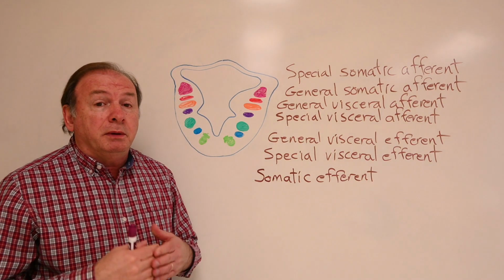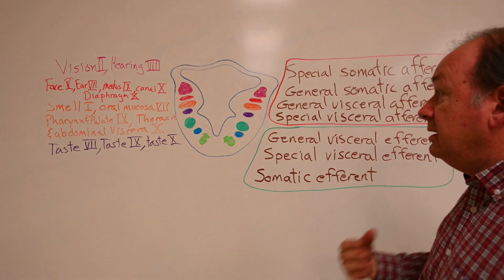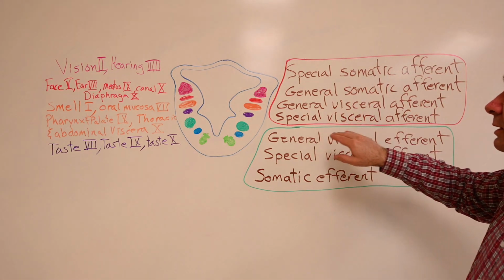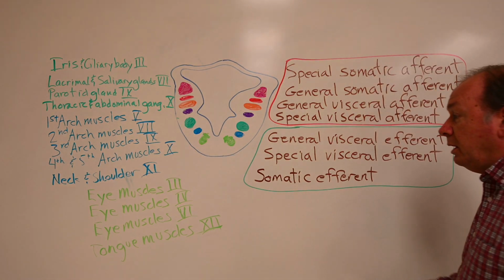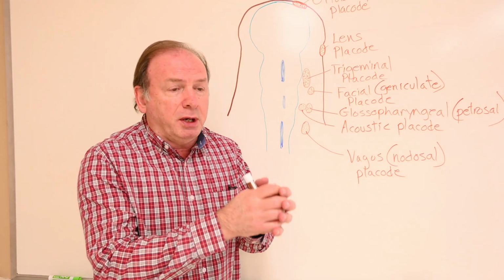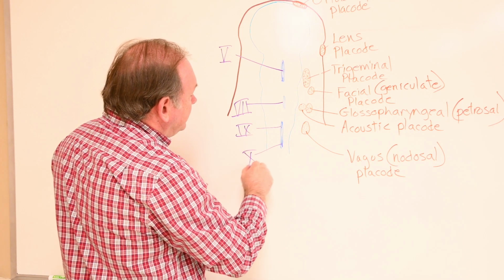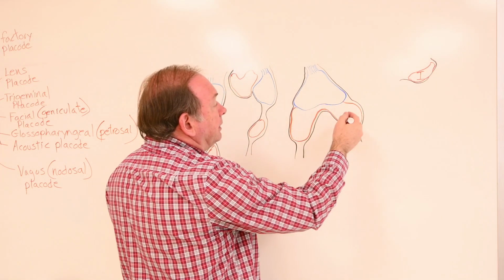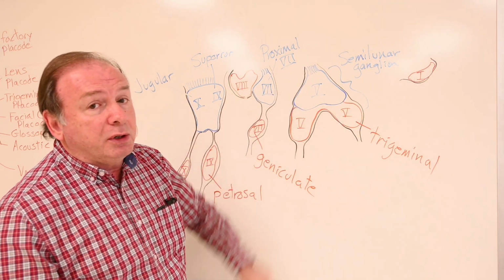Aff and Eff brain regions and sensory gang